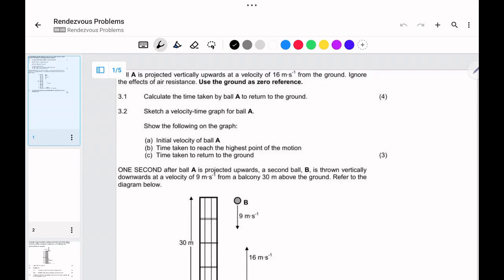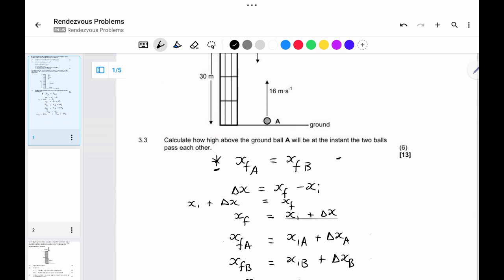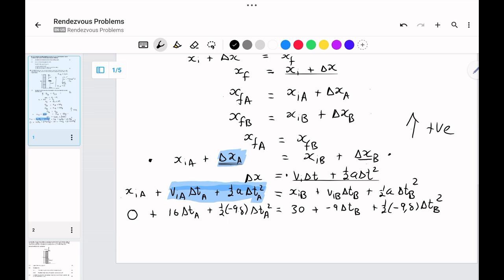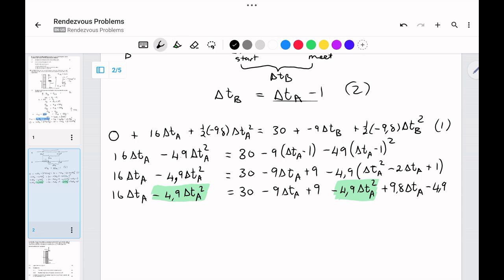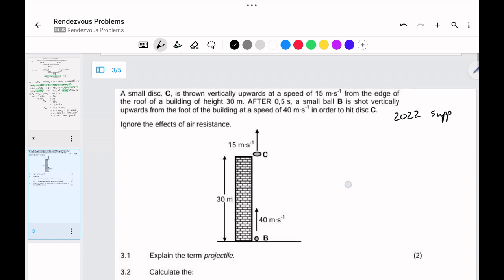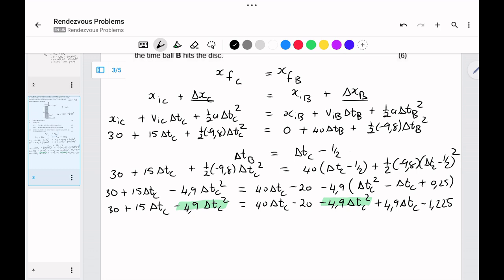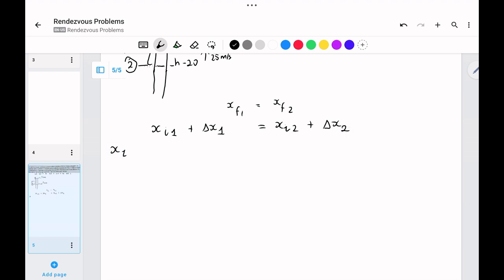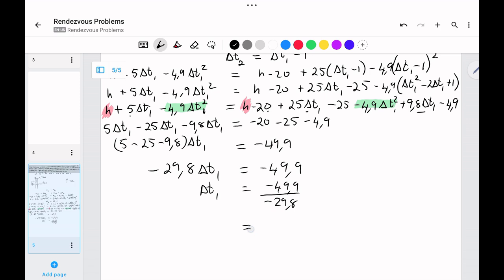Rendezvous Problems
In this video, we learn to solve projectile motion problems where we have two projectile that meet one another and we are either solving for where or when they meet while initially not knowing either.  Three problems are completely solved.